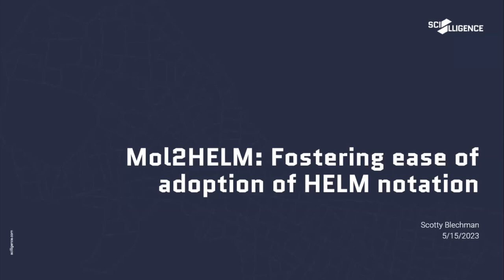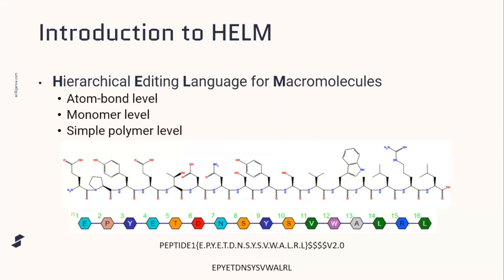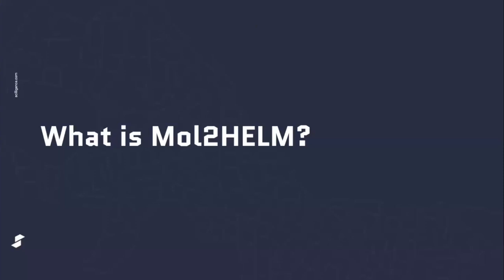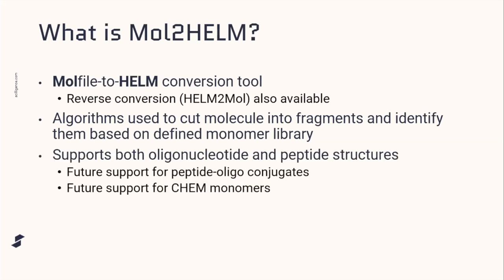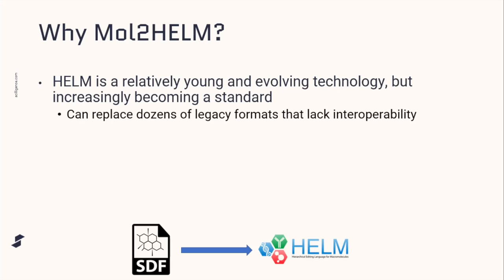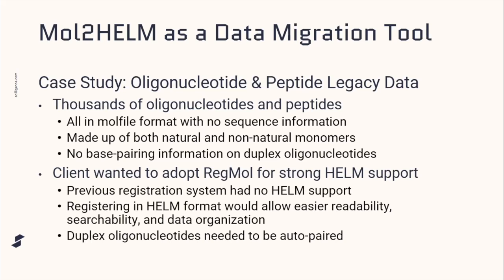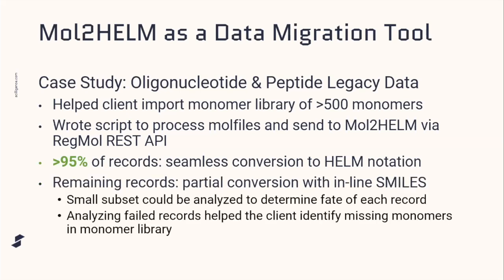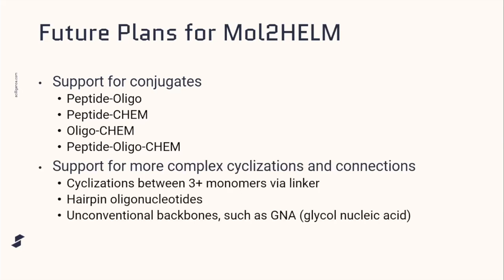Spring R&D Informatics Webinar: Mol2HELM - Fostering ease of adoption of HELM notation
HELM is a widely-used standard for representing complex biomolecules. However, converting molecules from molfile format to HELM notation is often a challenge due to varying monomer definitions, drawing conventions, and peptide/oligonucleotide backbones. To address this, Scilligence has developed a commercial tool, Mol2HELM, that performs this conversion based on the specific monomer library defined by end users. The tool uses algorithms and fragment identification to infer the hierarchy and connectivity of the small molecule and generate the corresponding HELM notation. Mol2HELM can be useful for researchers in the fields of drug discovery, biotechnology, and academic research, wherein the representation and analysis of complex macromolecules is critical.

Scotty Blechman is a manager on the Scilligence development team and has been with the company for just under 4 years. Prior to their career in scientific software development, they obtained degrees in Biochemistry and Chemistry, and worked in both molecular biology and medicinal chemistry labs.